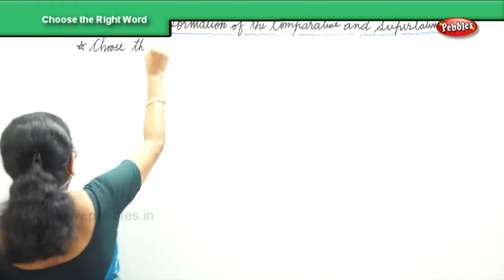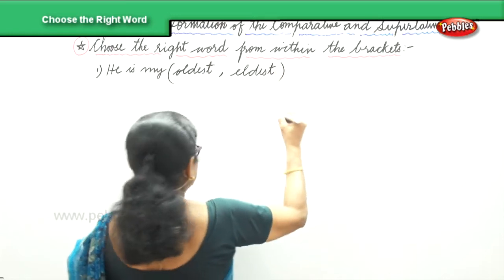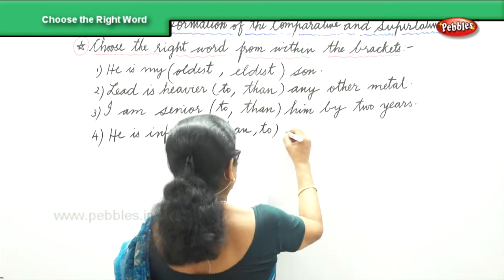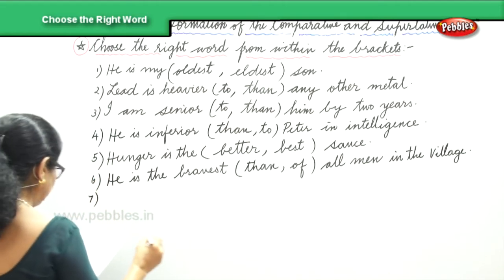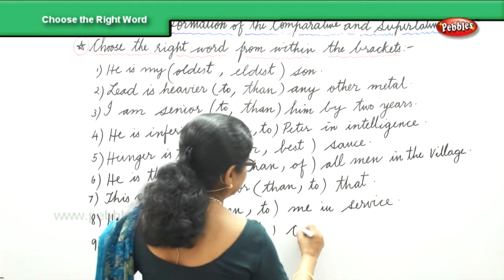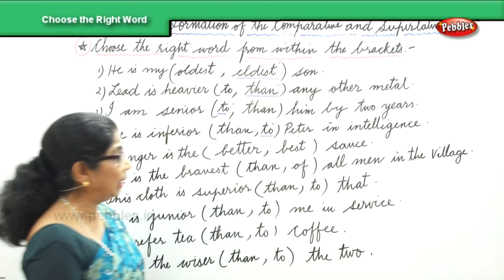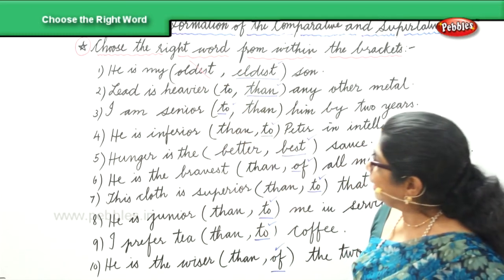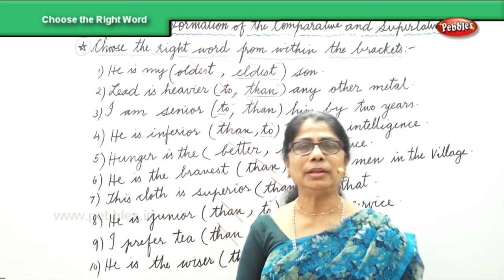Choose the right word Exercise | Junior grammar for Beginners | Learn English Grammar